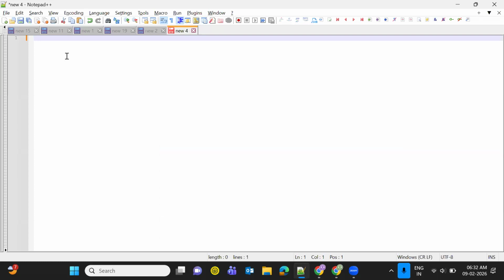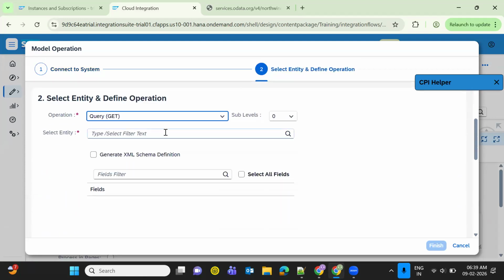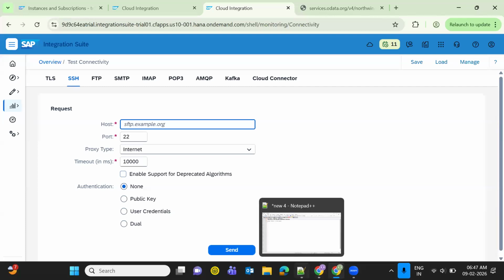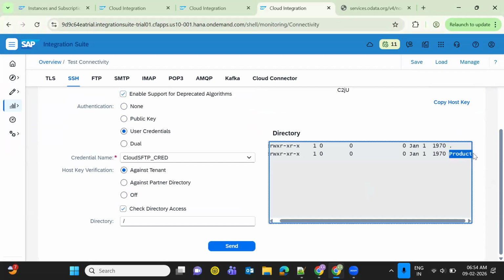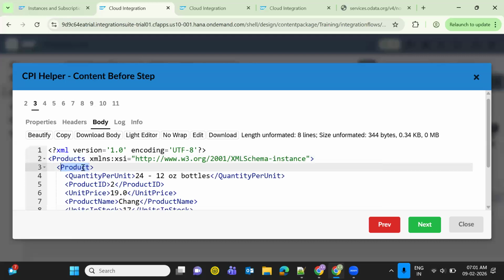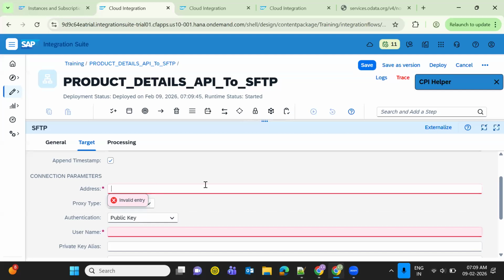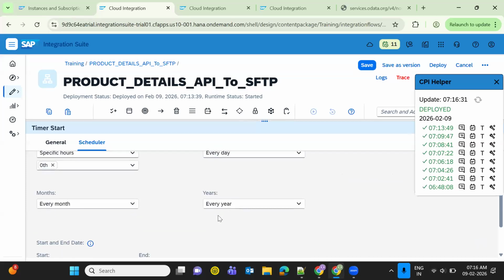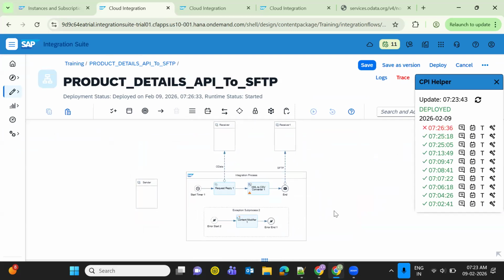DAY 20 End to End prosses